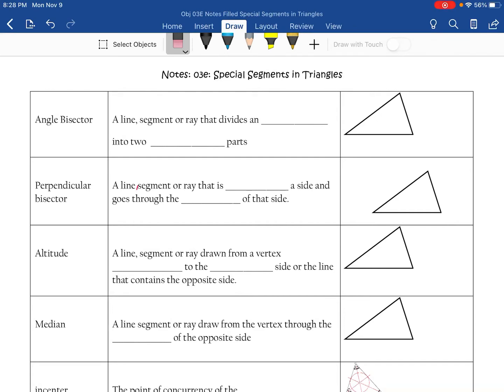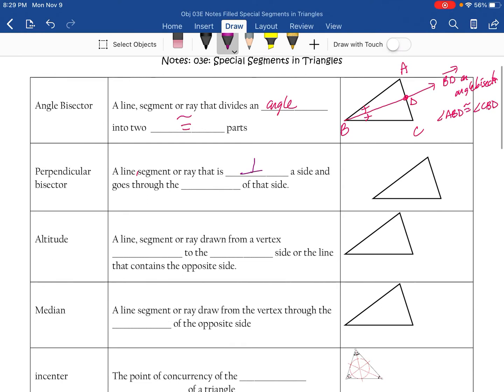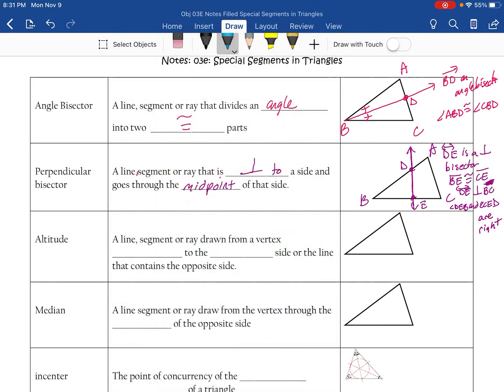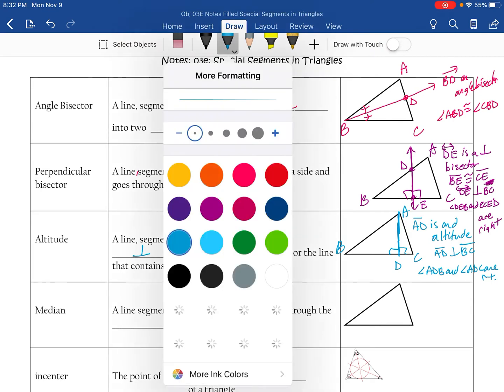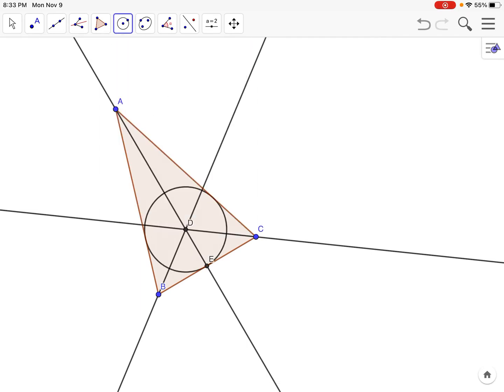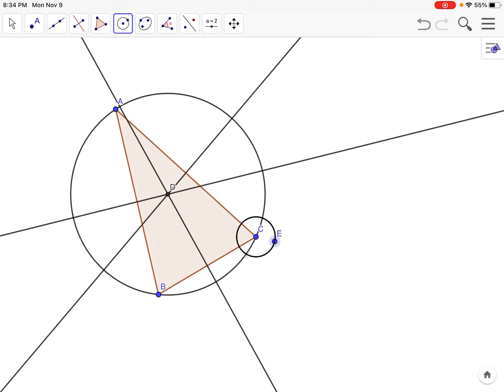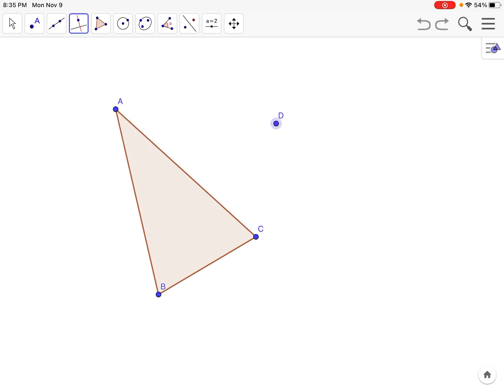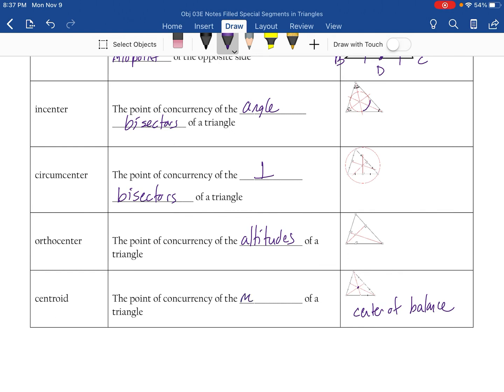Obj 03E Special Segments in Triangles Foundatio